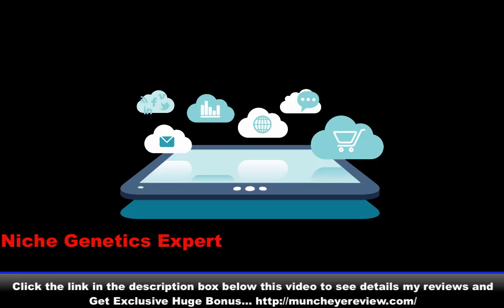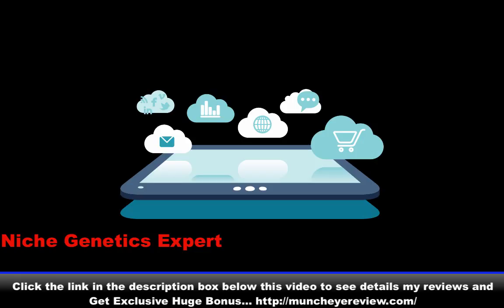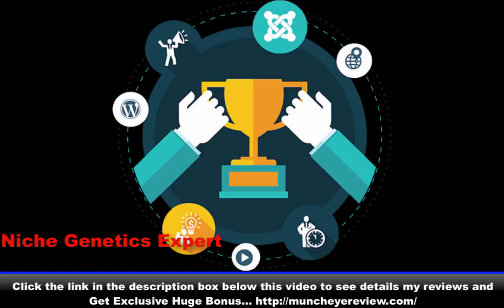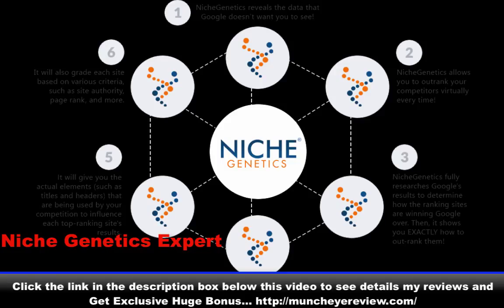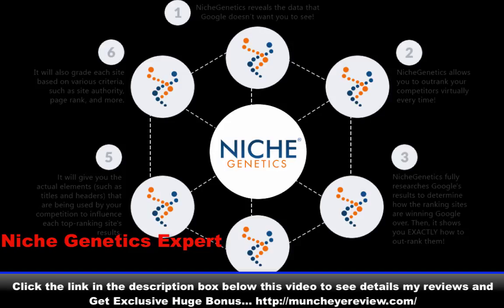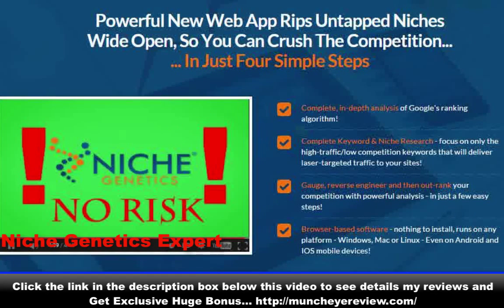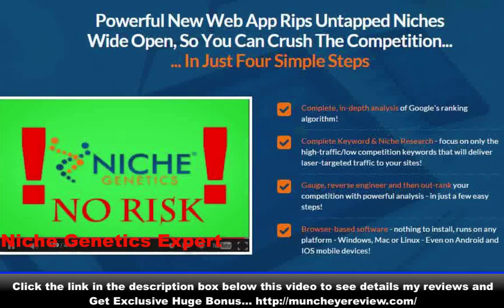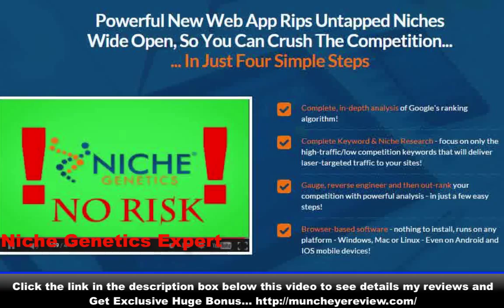Niche Genetics Expert Review - Why You Need It Today?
You will get GREAT BONUS instant in 24h.

KEYWORD ANALYSIS SOFTWARE – Niche Genetics Expert By Abbas Ravji – BEST SOFTWRE In-Depth Analysis of Google’s Ranking Algorithm, Best Complete Keyword and Niche Research that Super Focus on Only the High-Traffic/Low Competition Keywords that Will Deliver Laser-Targeted Traffic to Your Sites, BEST Gauge which is Reverse Engineer and Then Out-Rank Your Competition with Powerful Analysis in just A Few Easy Steps, 100% Browser-Based Software with Nothing to Install, Runs on Any Platform for Windows, Mac or Linux and Even on Android and IOS mobile devices!